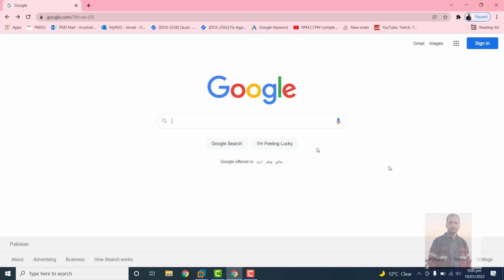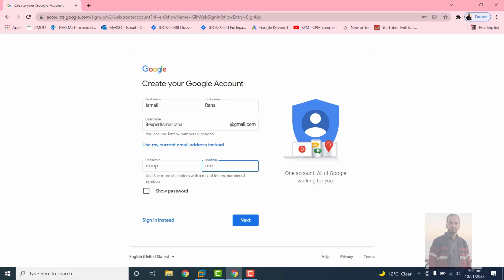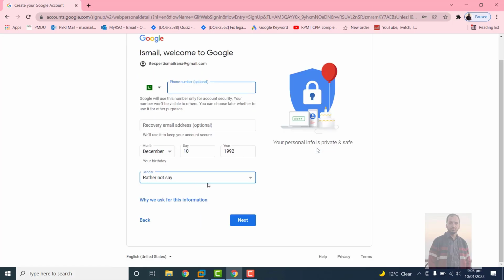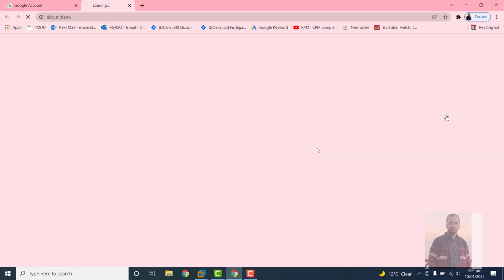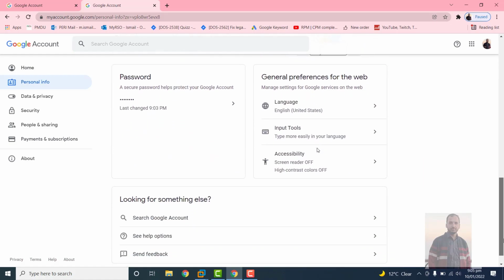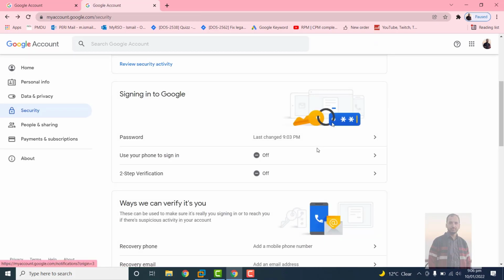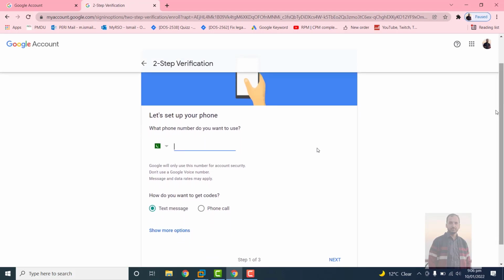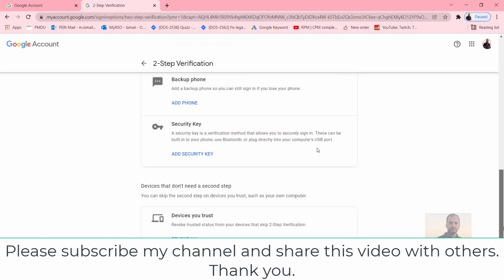Create Your Google Account Without Mobile and Email Address | Gmail | 2 Step Verification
Google recently announced that going forward, accounts would need to have 2-Step Verification (2SV) enabled. According to the company, the first wave of accounts are already being transitioned into this security measure. Many companies already employ this feature, though under the name 2-Factor Authentication (2FA). Fortunately, Google’s 2-Step Verification is easy to set up, and just as easy to use.

What is Google 2-Step Verification?
In an effort to bolster up security efforts among devices, many companies employ a common security measure called 2-Step Verification. What this does is require input from a different and trusted source when trying to log in. For instance, with Google, if you were to log in for the first time on an unknown device, Google will push a prompt to a trusted device tied to that account asking you to verify your identity.

This form of security prevents outsiders from logging in even if they have a username and password. The feature also comes in handy in that instance since it shows the account holder that someone has attempted to log into their account without permission.

How to enable 2-Step Verification
Thankfully, enabling 2SV for a Google account is straightforward and painless. Even though Google is automatically turning the feature on if the user has a verified device, you may want to go in and enable it beforehand, so you can set up the necessary preferences. Here’s how to do it:

Head to your Google account security preferences. You can get there by going to your Google account, hitting your photo in the top right, and selecting “Manage your Google account.“
Head to the Security tab, either in a side-scrolling menu on the top of the screen or on the left-hand side in a menu.
In the “Signing in to Google” section, tap on 2-Step Verification.
Enter your password to confirm it’s you and hit Get Started on the next page where Google explains 2-Step Verification.
The next page shows you what devices you’ll be able to use to sign in.
 These are devices Google has deemed secure based on your login history. If the list looks right, hit Continue.
Verify your current phone number as a backup option then enter the code sent to you in order to verify that number.
Lastly, hit Turn On and you’re done! Google 2-Step verification has been set up.
get new gmail, create a google email, sign up google email, google mail sign up new account, get a gmail address, gmail set up account